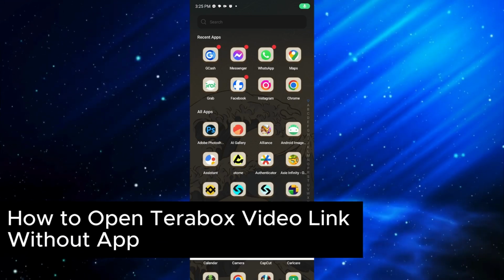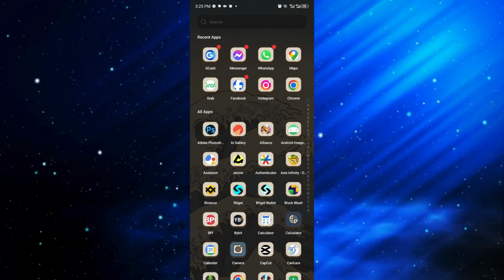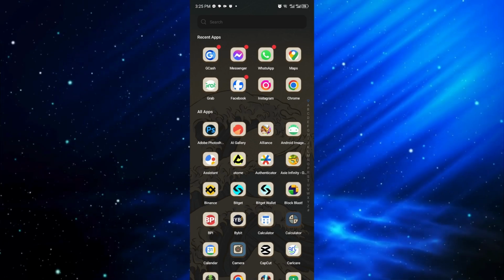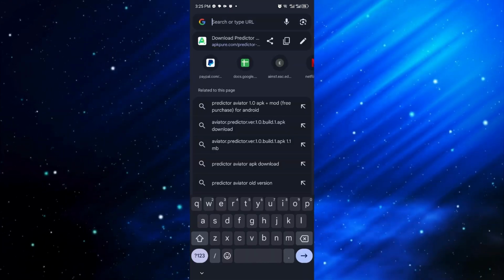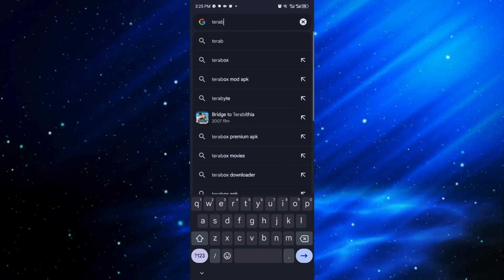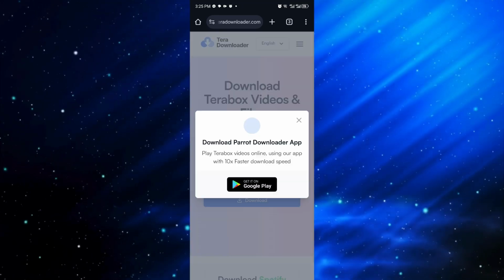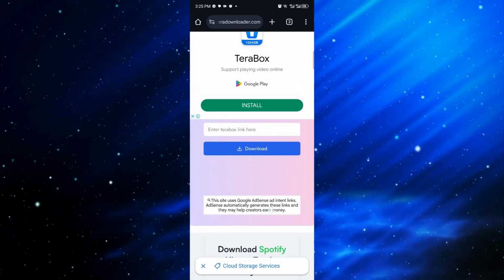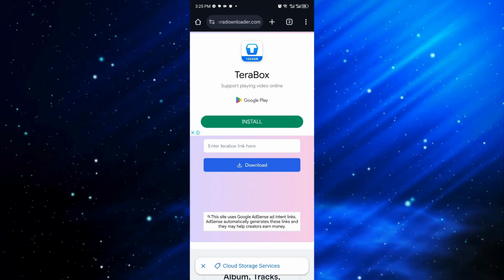How to Open Terabox Video Link Without App 2024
Searching for a guide on How to Open Terabox Video Link Without App 2024? We've got a video for you! This video will provide a detailed explanation of How to Open Terabox Video Link Without App 2024. Watch our video and learn this easy process.